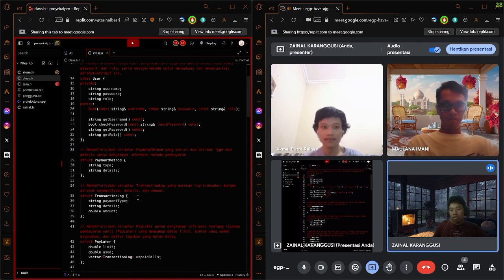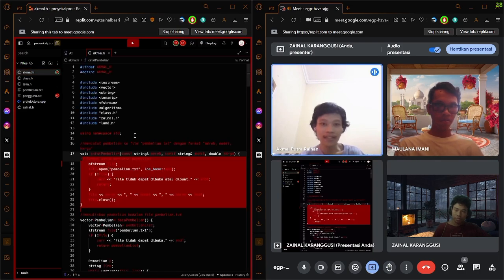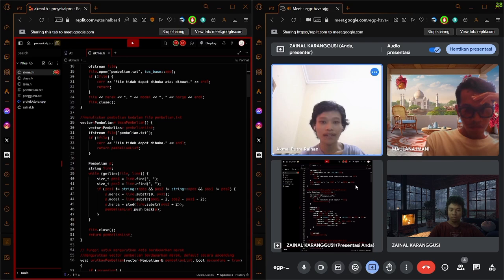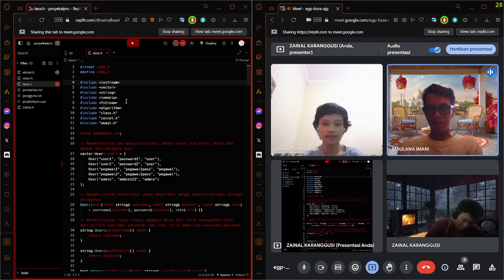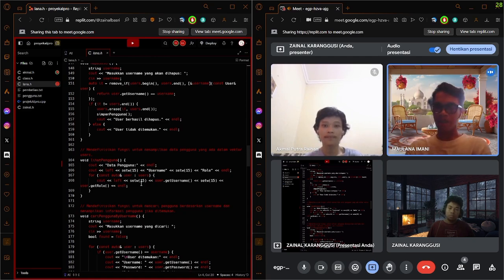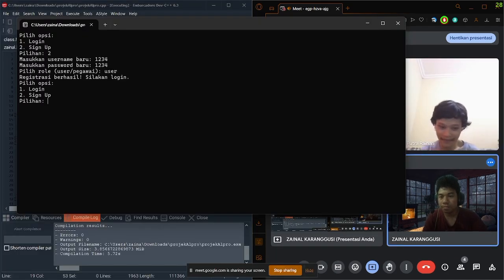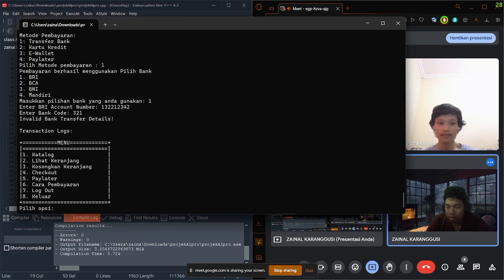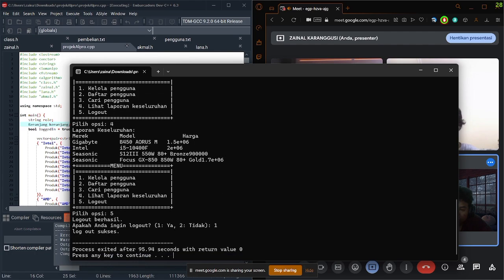Tugas proyek "Penjualan Part Komputer" Prodi informatika uad 2024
Halo semuanya Kami dari kelompok 05 kelas B telah mengerjakan tugas project dengan Nama program "Penjualan Part Komputer "
Anggota kelompok 05B
Tim 05 Kelas B
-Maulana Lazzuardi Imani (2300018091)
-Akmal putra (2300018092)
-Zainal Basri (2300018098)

fitur admin
-melihat daftar pembelian yang di sort dari atas Dan dari bawah
-Menghapus Akun dengan mengetik username Dan dicari program di file txt
-mencari informasi user/pegawai yang bisa di cari langsung namanya atau di di pisahkan role